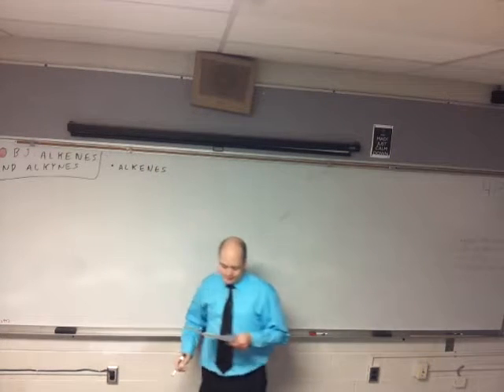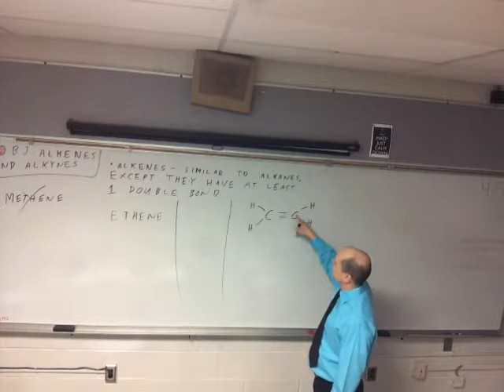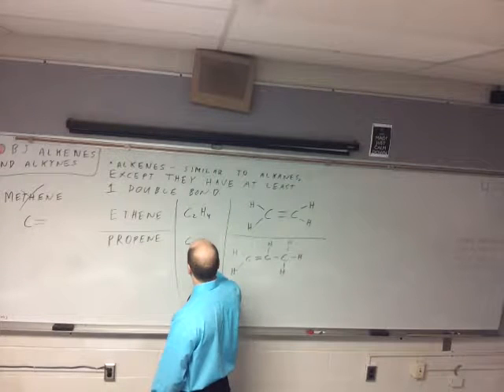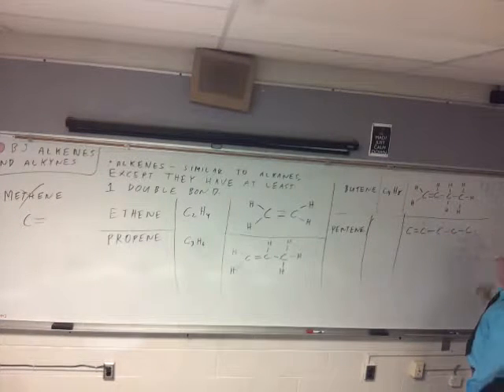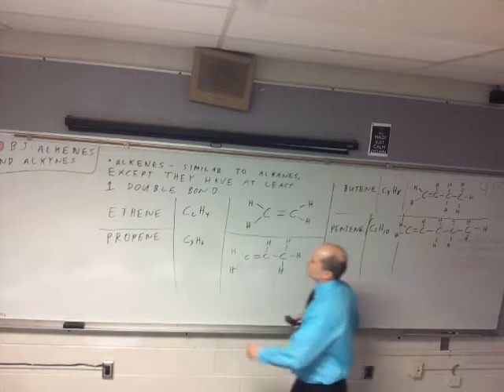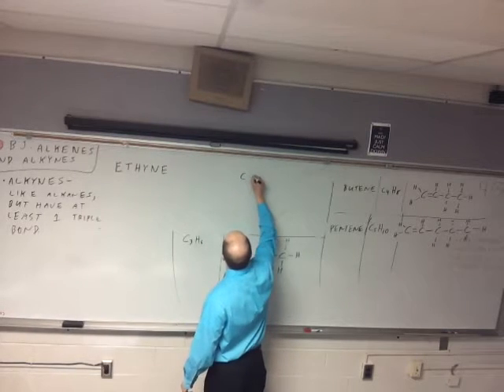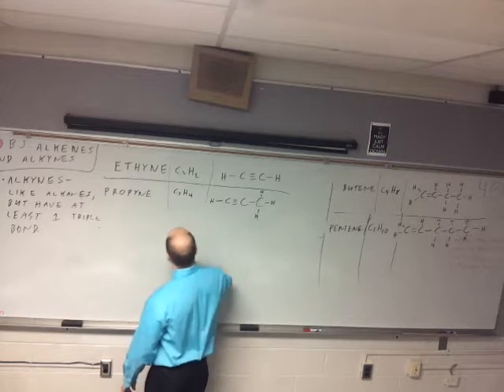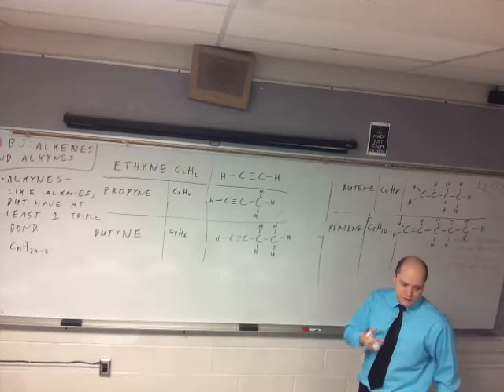8 2 Alkenes and Alkynes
Drawing Alkenes and Alkynes.  Writing the formula for Alkenes and Alkynes.